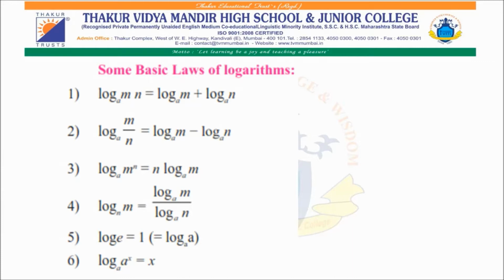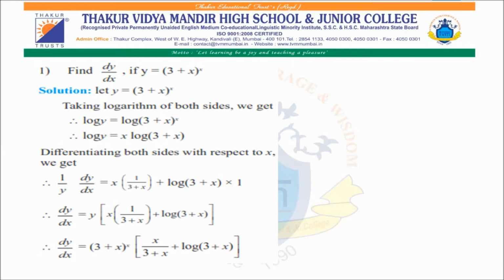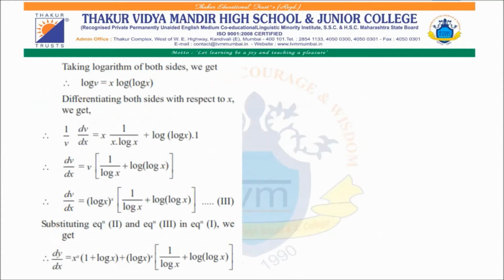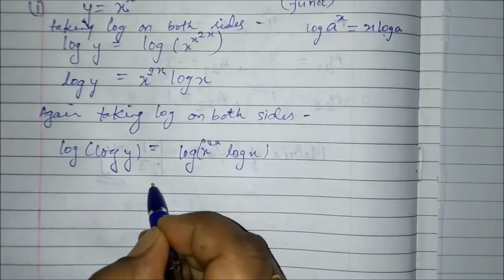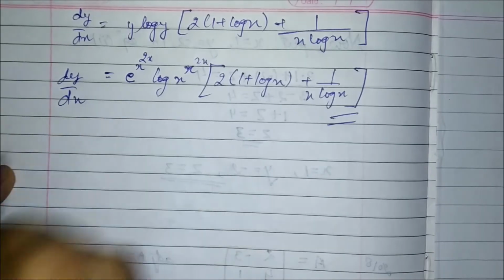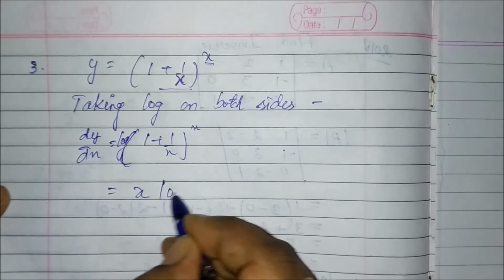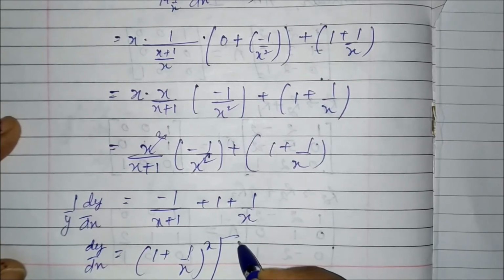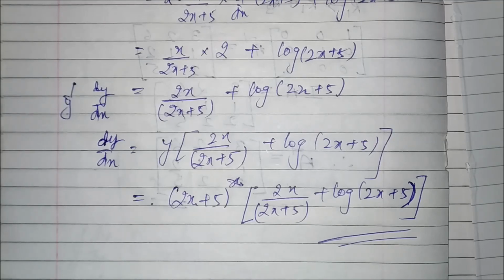Class XII Maths (Com) Chap 3 Differentiation (Part-V)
Std: XII
Subject: Maths & Stats
Chapter No: 3
Topic:  Differentiation
Part: V